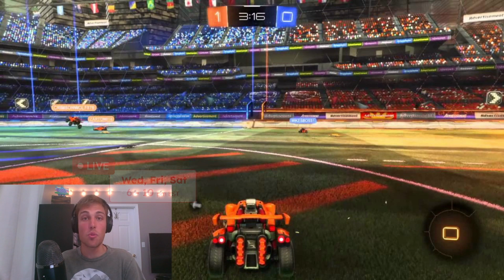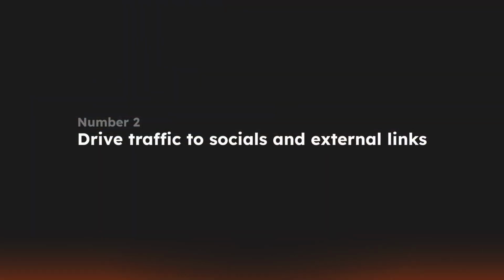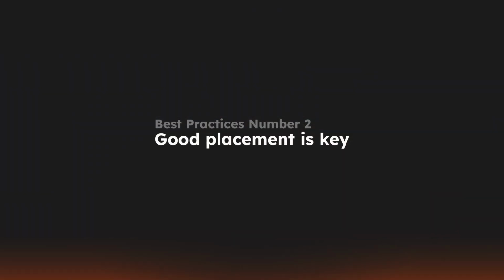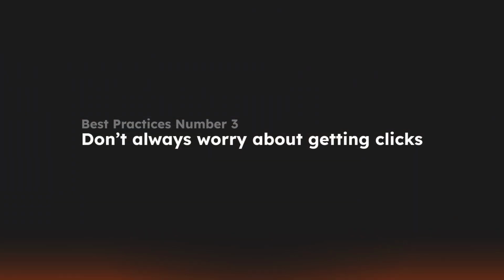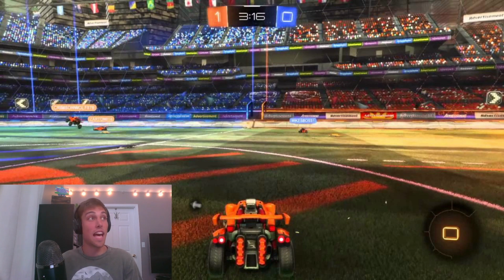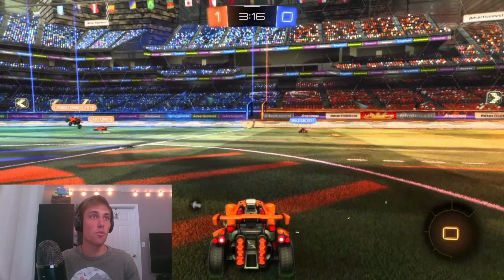How to use popups on your live stream to increase views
Here are some clever ways to use popups and banner ads to increase viewers, get more followers, and grow your community.
Attention*